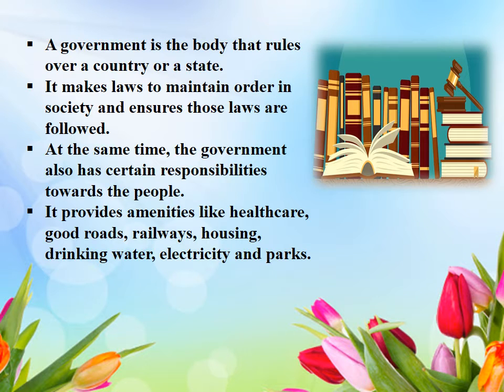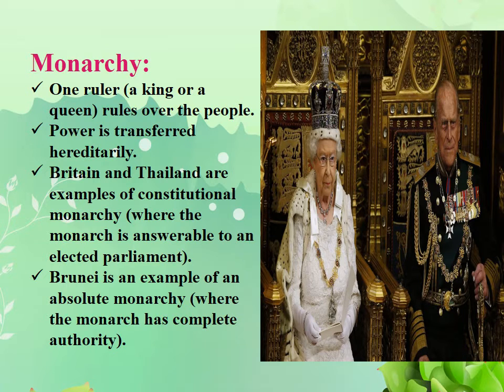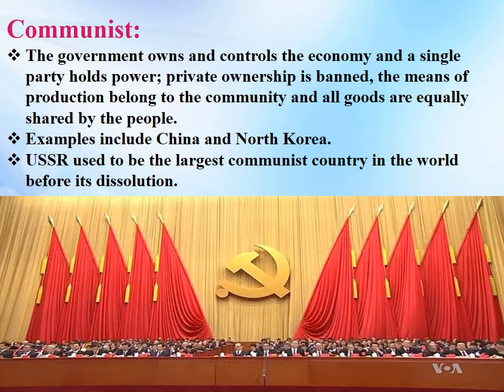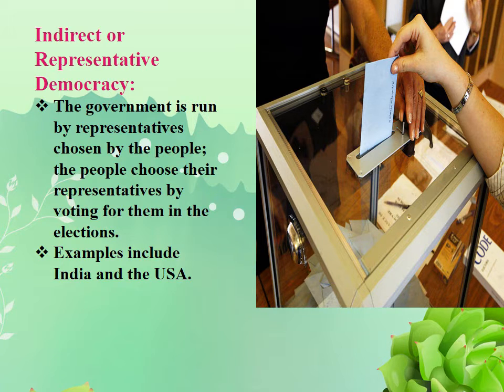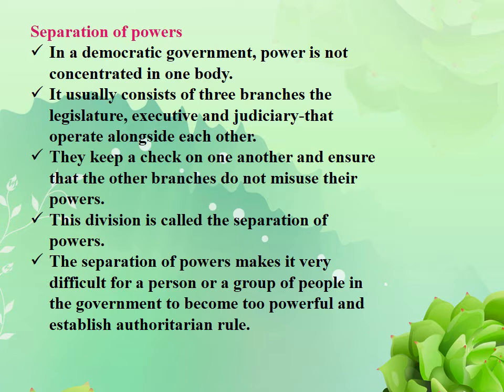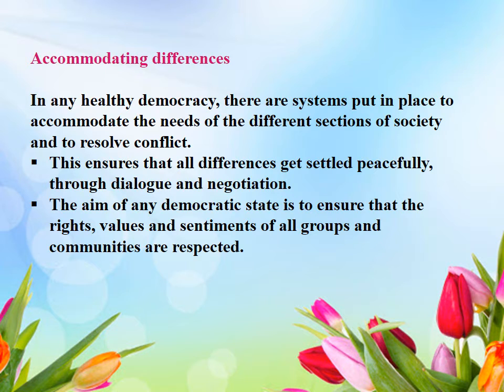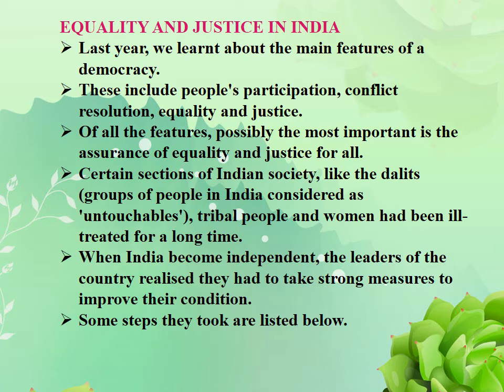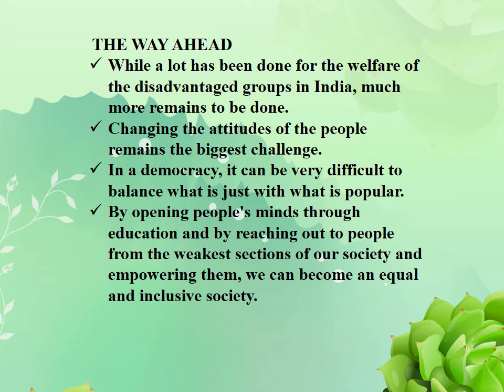7th std Civics Chap-1